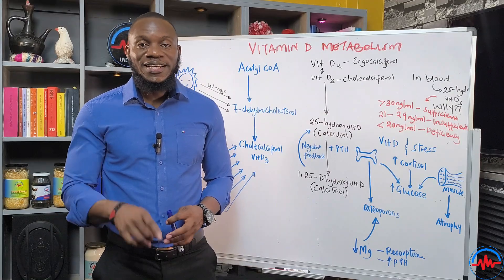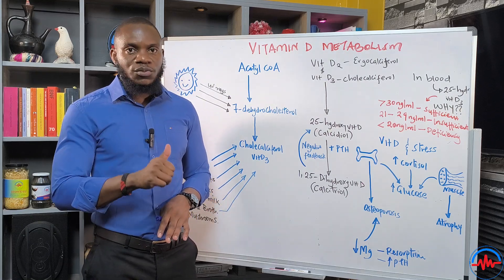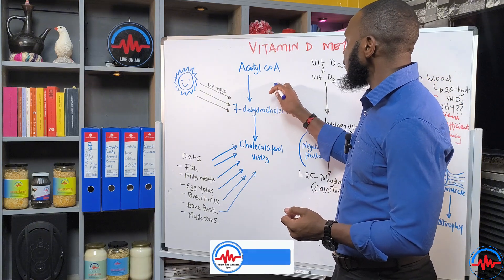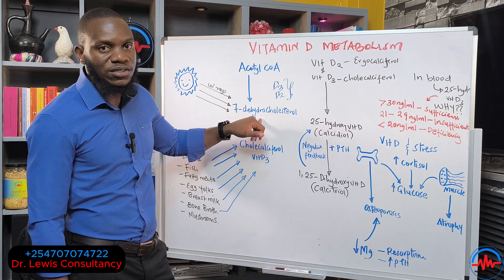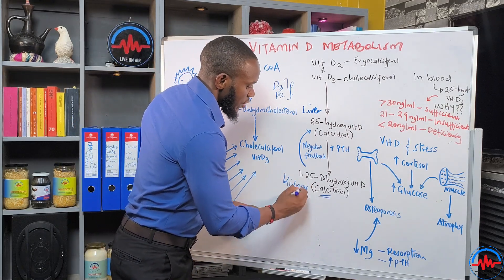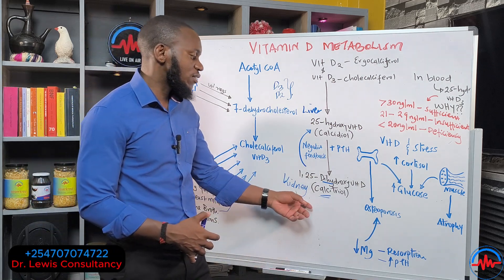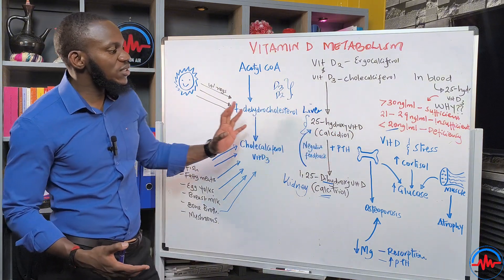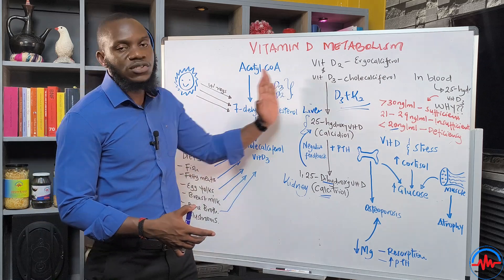𝐕𝐈𝐓𝐀𝐌𝐈𝐍 𝐃 𝐌𝐄𝐓𝐀𝐁𝐎𝐋𝐈𝐒𝐌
Discover the fascinating world of vitamin D metabolism in our latest video.

We break down the steps involved in the synthesis and activation of vitamin D, highlighting its importance for bone health, immune function, and more.

Learn how factors like sunlight exposure and dietary intake influence vitamin D levels in the body.

Tune in to enhance your understanding of this vital nutrient!